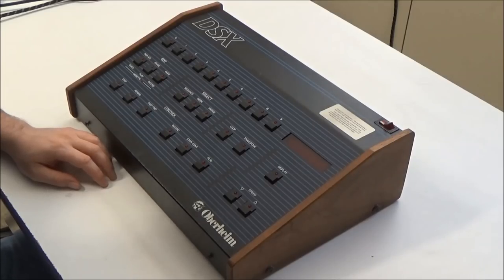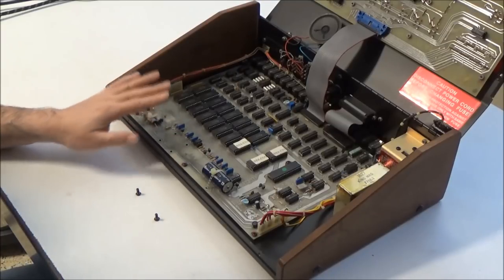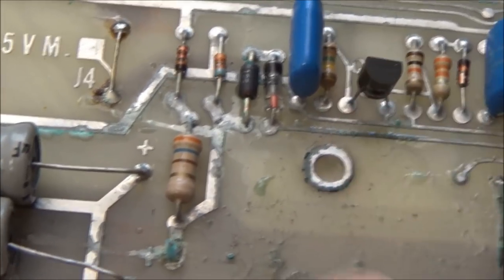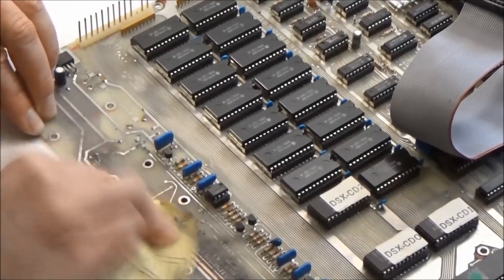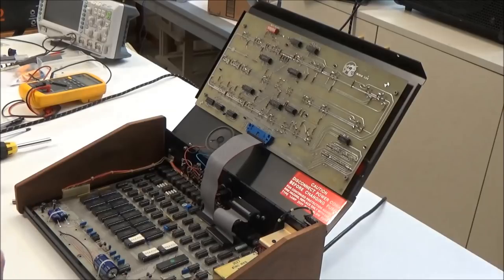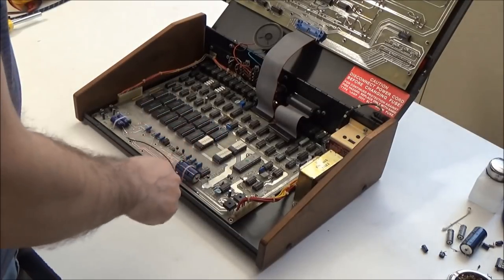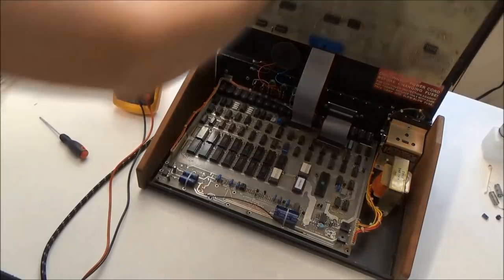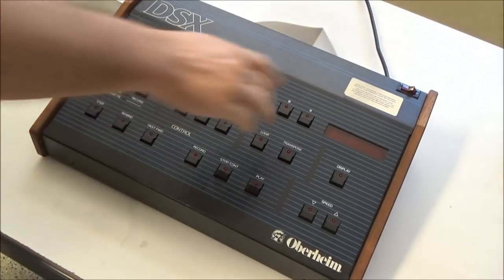Synthchaser #098 - Oberheim DSX Sequencer Repair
Today we repair an Oberheim DSX sequencer that was sparking and smoking when I first turned it on.  We clean up nasty battery corrosion, repair a short circuit, rebuild the power supply, replace a broken display, install my battery eliminators to make sure we never have another leaked battery, and we test the sequencer with the diagnostic ROM and with a real OB-Xa synthesizer.

Parts, service and synthesizers available on my website.